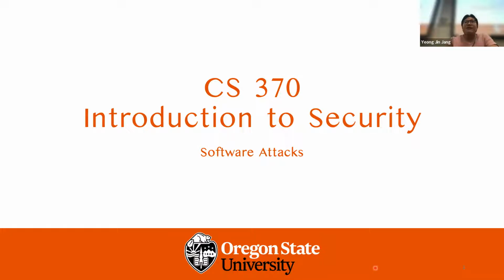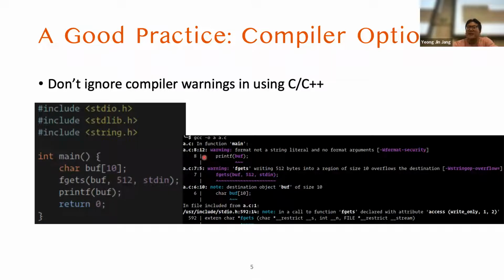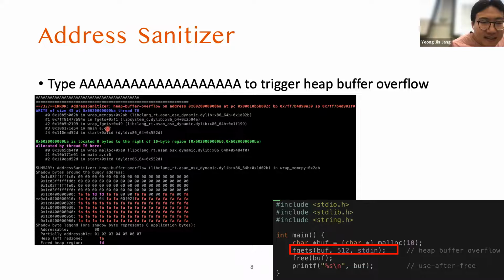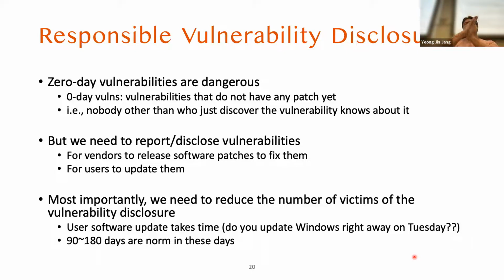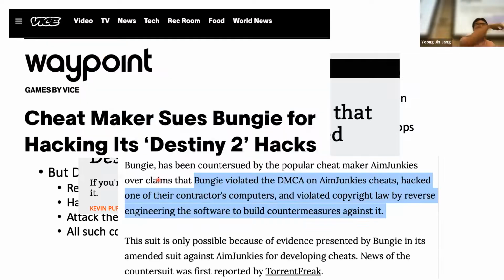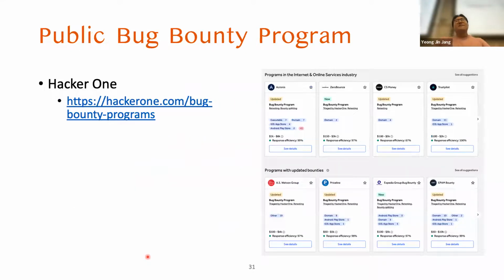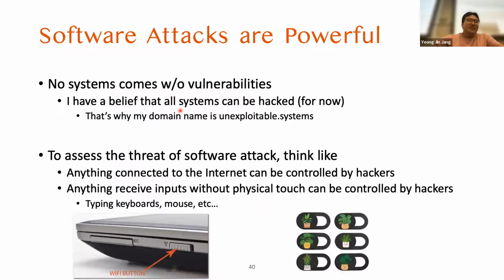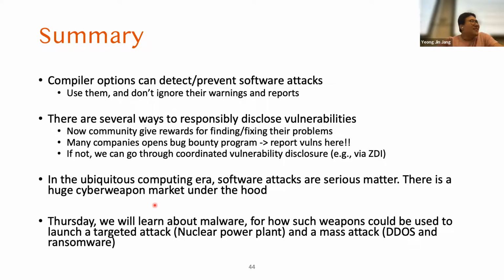CS 370 Intro to Security Lecture 13: Software Attacks